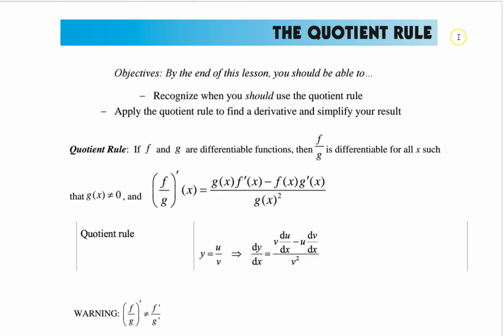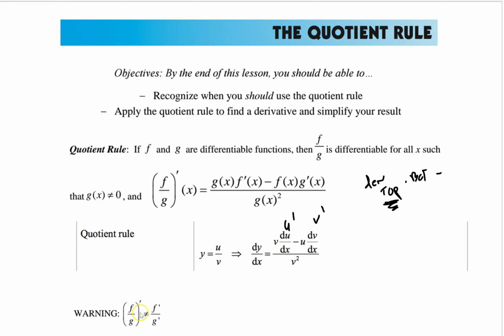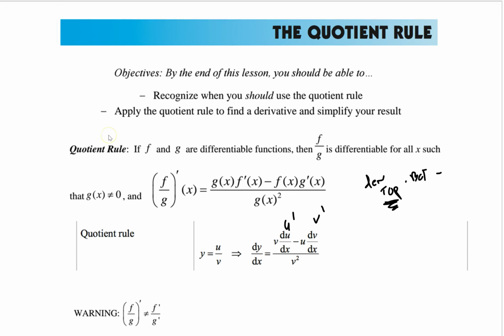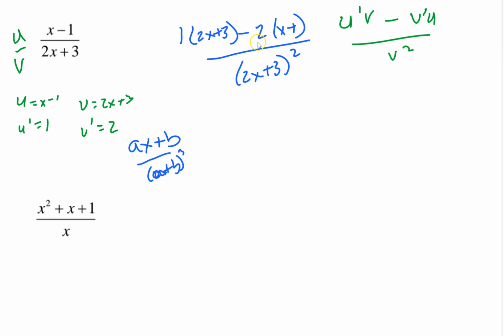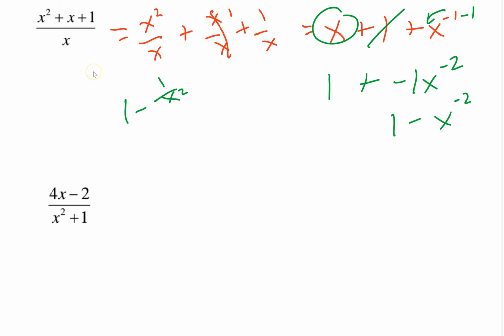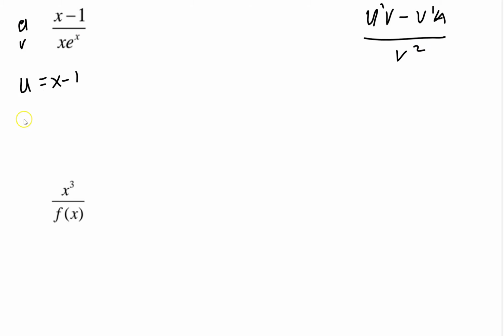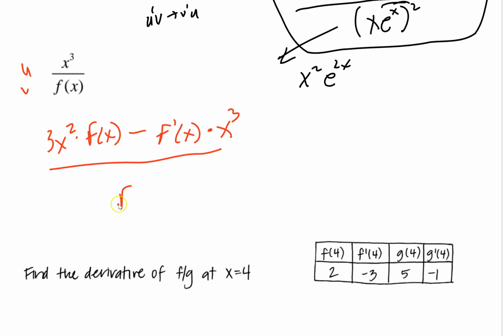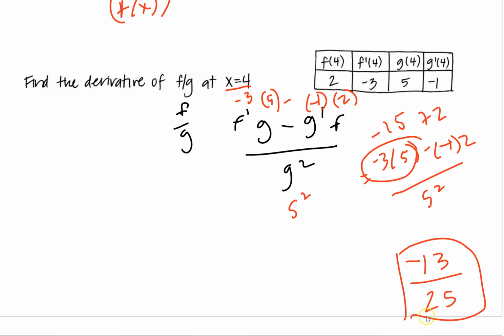The Quotient Rule